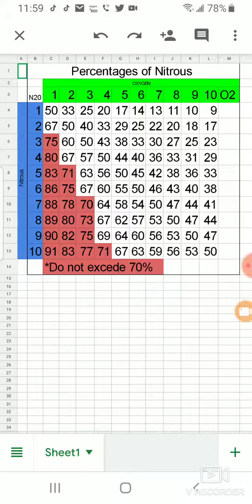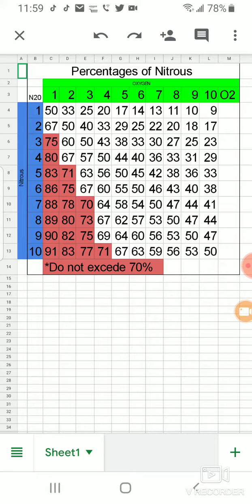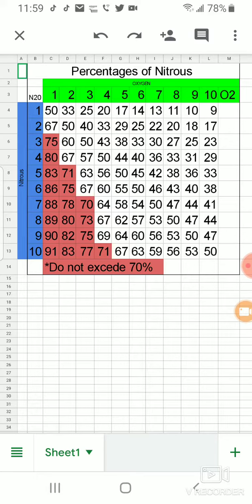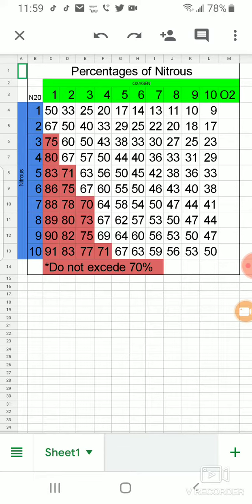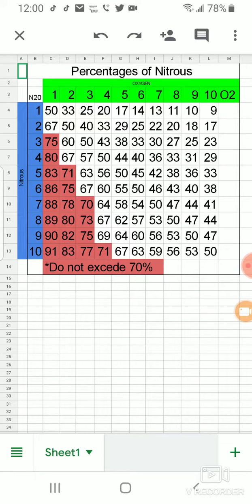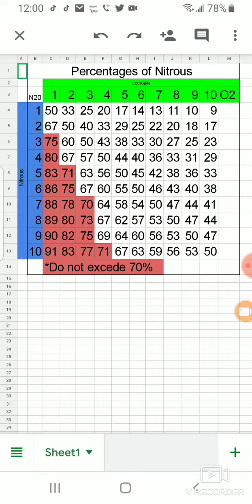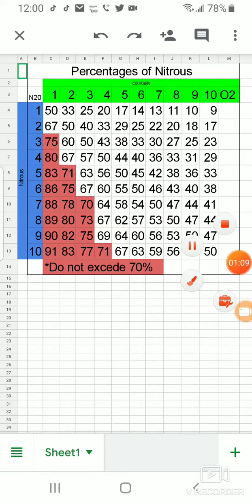Nitrous Oxide Calculations Reference Table